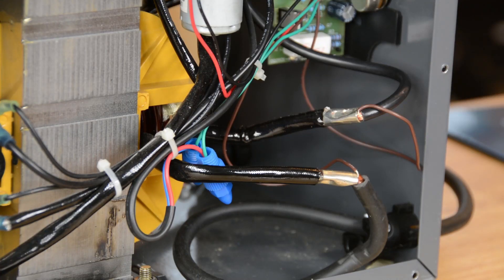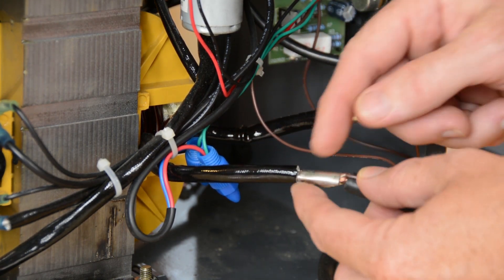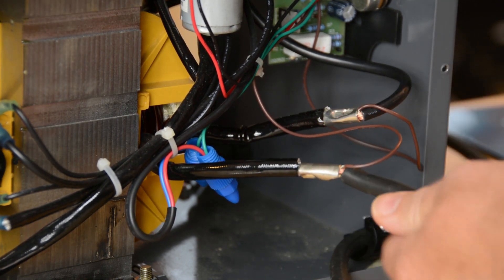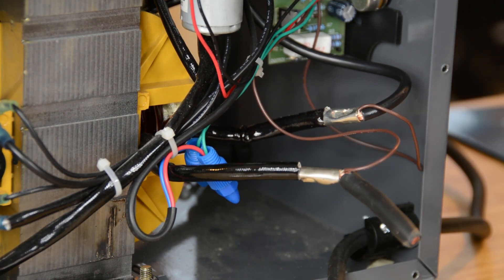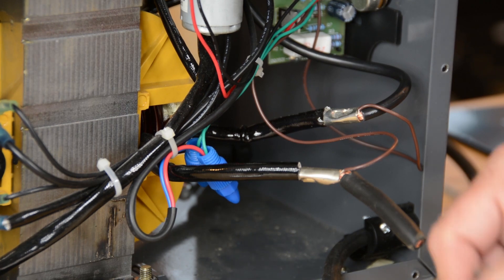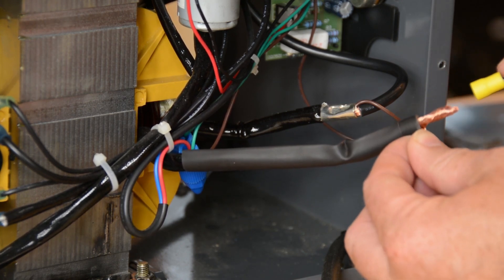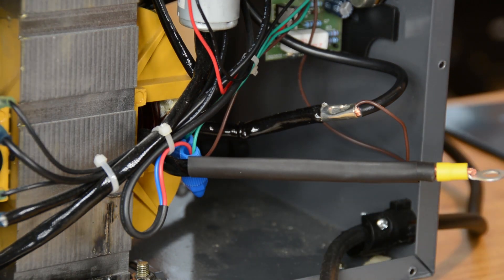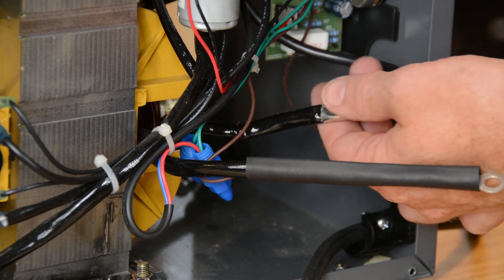Advanced Harbor Freight 90 AMP Welder Mods 04